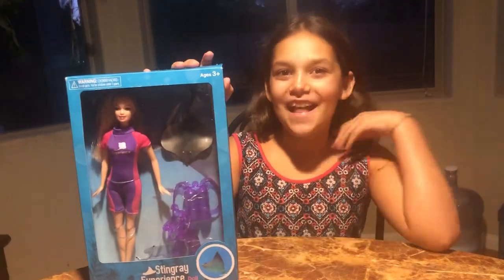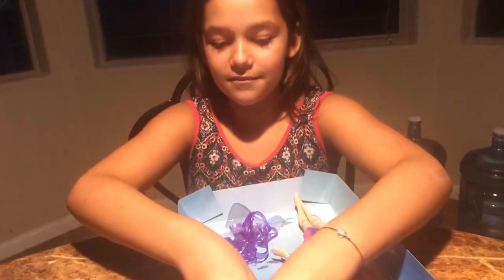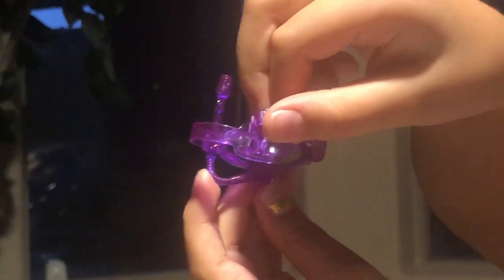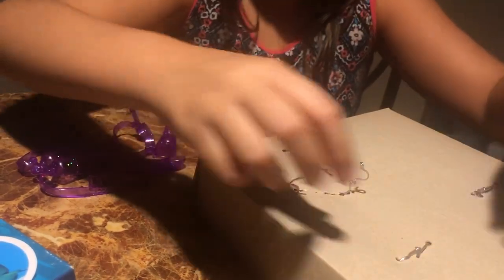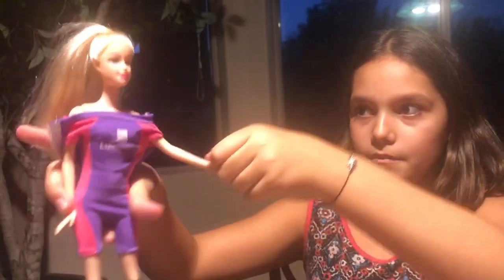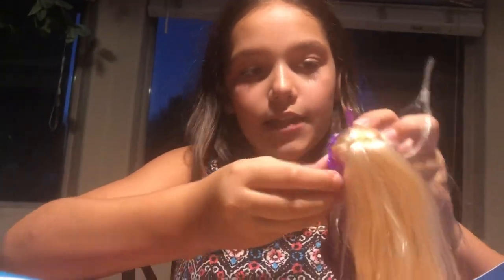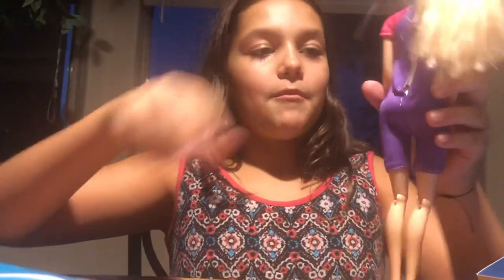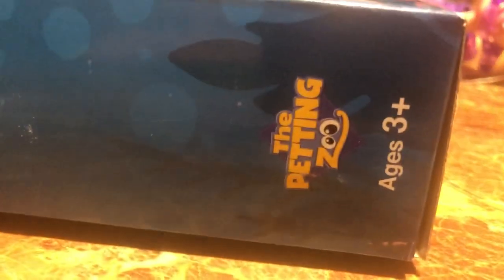BARBIE DOLL SCUBA DIVING STINGRAY EXPERIENCE DOLL REVIEW AND UNBOXING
see our petting zoo experience video where we purchased my Barbie doll

ELYANNA UNBOXES HER VERY OWN FORST BARBIE DOLL SCUBA DIVING  STINGRAY EXPERIENCE DOLL .
WATCH THE REVIEW AND UNBOXING !!

We are 3 sisters , we are from a tight knit loving family . we love to be on set and on stage to sing , dance ,act and all around be creative . We are homeschooled so that we can travel & work  all over the USA , especially California . We have Practically been raised in front of the camera , mom is a professional photographer, model & actor  & is a hobby producer /films . We have been fortunate to be able to star on tv , in movies 🎥 &  films as well as commercials , magazines , newspapers and fashion shows . We are actively working year long, on set wherever work take us , we are professional , easy to work with and experienced.

DeAnna , ElyAnna & Alannah Gonzalez
(Girls managed by Mom)